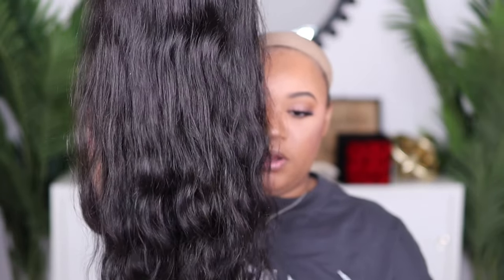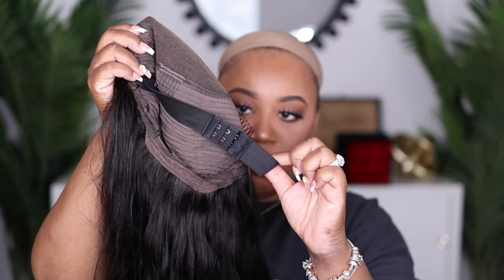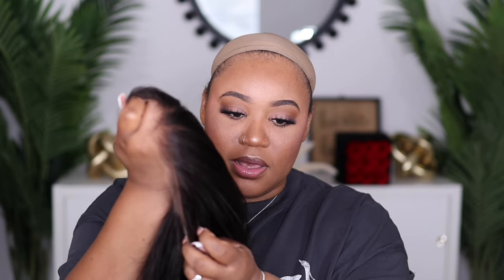Ditch The Baby Hair 👀✌🏽 | Natural Hairline, Crystal Lace | Ft.AtinaHair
NEW CLEAR CRYSTAL LACE—Which is Skin Melt Wig.Totally beginner-friendly, no need to pluck and bleach again. CRYSTAL Lace is the High-end Lace Material, LIMITED STOCK, SUPER NATURAL AND DURABLE. The Lace is Undetectable and Melts into the Skin, Looks so realistic! LOVE IT. Hope that you all enjoy!
Hair Length: 20 inch
Density: 200%
LACE Color: 13*6.5 HD FILM CRYSTAL LACE
Cap Size: Medium 22"-22.5" | Small 21.5"-22"| Large 22.5"23"
Share looks on facebook, instagram, youtube and tag @ # AtinaHair, customers will get $15-$30 cash back and discount
○ SOFT CRYSTAL Lace—Ventilated, See-Through, and Invisible. Totally Match all Skin Tones, No Matter What Skin Color You Have.
○ Most Realistic Hairline--Tiny Knots, Pre Bleached, Undetectable Look. Ear to Ear Preplucked Hairline. The Hair Just Looks Like Growing From Your Real Scalp.
○ Straight Texture—The Classic Texture, can be restyled.
○ Removable Elastic Band Inside of the Wig Cap and the Adjustable Strap in the Back Will Help You Lay Down the Lace.
○ Free but Fast shipping
OTHER HOT ITEM: